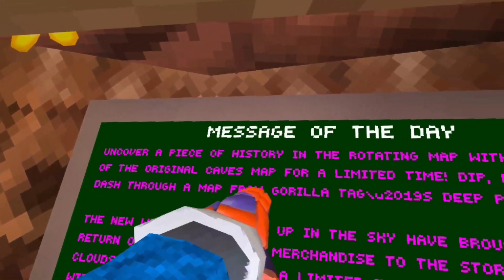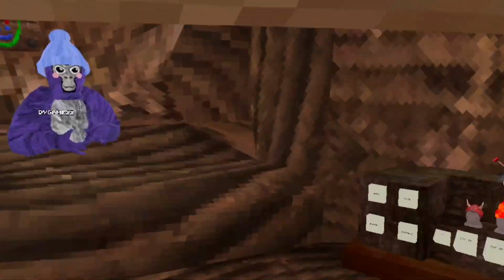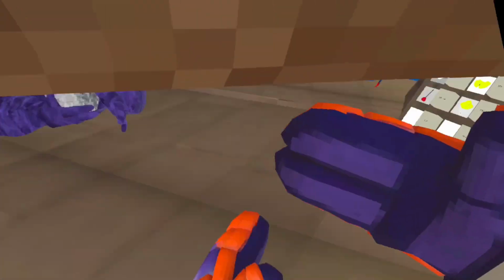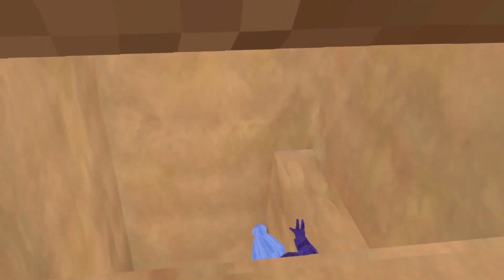Gorilla Tag BACKROOMS Update!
Hello my fellow monkeys, and welcome to another video on Gtag

(Idk why I put that in the desc)

Sub to ​⁠@Jobovr and ​⁠@dylanatorrr
Cause they in the video 👍